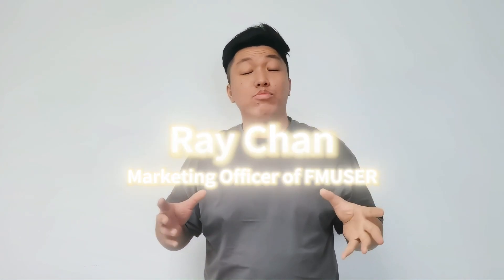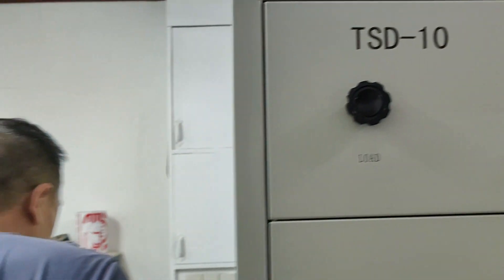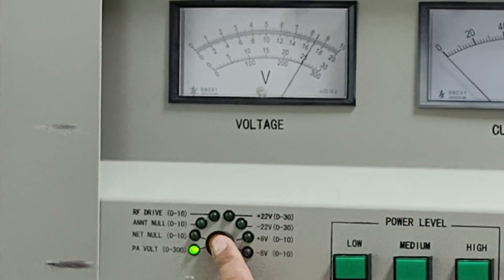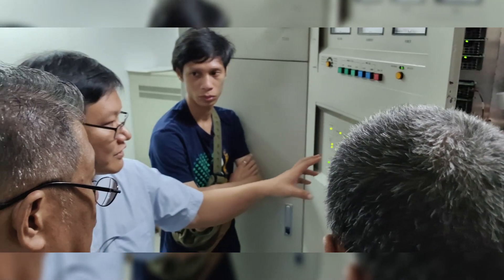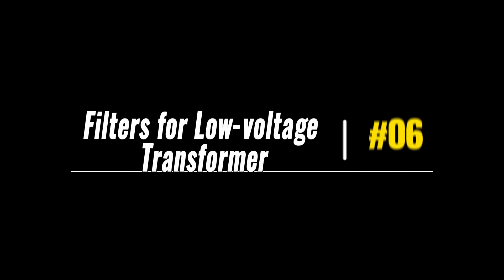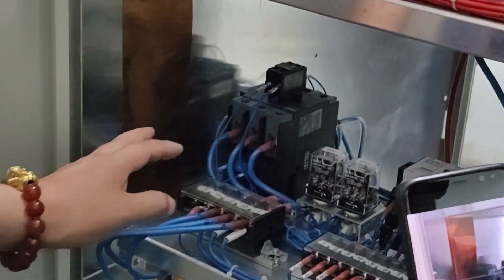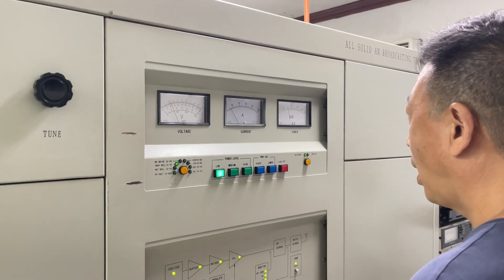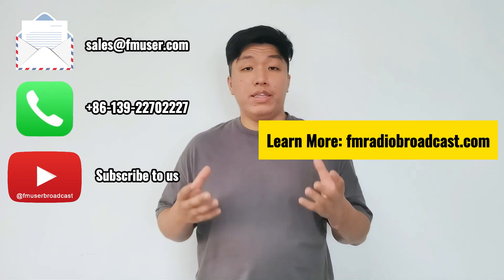10kW AM Transmitter Modules: What Are They & How They Work?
Welcome to Part 3 of our 10kW AM transmitter site construction, in this part, we'll be exploring the top 10 high-power AM transmitter component, specifically the 10kW model. Join us as we take a closer look at the power switches, cooling fans, modulation modules, high-voltage and low-voltage transformers, low-voltage transformer filter components, transmitter amplifier fuses, relays, the built-in ATU module, and the power amplifier module.

=-=-= TIME STAMPS =-=-=

0:00 - Project Review
0:28 - About Part 3
1:09 - Comp. #1 | Power Switches
2:33 - Comp. #2 | Cooling Fan
3:20 - Comp. #3 | Modulator
3:54 - Comp. #4 | High V Transformer
4:28 - Comp. #5 | Low V Transformer
4:56 - Comp. #6 | Low V Transformer Filters
5:23 - Comp. #7 | Power Amplifier Fuses
6:08 - Comp. #8 | Relay
6:40 - Comp. #9 | Built-in ATU
7:13 - Comp. #10 | Power Amplifier
7:58 - Part 3 Summary & Part 4 Preview

=-=-= Main Modules =-=-=

A 10kW AM transmitter consists of several key modules:

👉 Audio Processing: Processes the audio input signal for modulation.
👉 Modulator: Combines the processed audio with a carrier wave to create the modulated signal.
👉 Power Amplifier: Amplifies the modulated signal to the desired transmission power.
👉 RF Generation: Generates the carrier wave for modulation.
👉 Antenna Matching Network: Matches the transmitter's output impedance to the antenna system.
👉 Cooling System: Keeps the transmitter within optimal temperature ranges.
👉 Monitoring and Control: Monitors and controls various parameters of the transmitter.
👉 Power Supply: Provides the necessary electrical power for the transmitter's operation.
These modules work together to generate, amplify, and transmit the AM signal.

=-=-= Main Features =-=-=

1. Highly Efficient (85% or more) and user-friendly design.
2. Advanced digital amplitude modulation technology
3. Solid-state construction, it achieves an impressive overall efficiency of 85% or more.

=-=-= Our Services =-=-=

We serves you better with:

1. Low-cost Shipping for Whatever & Whenever
2. A Number of Products In-Stock & Fast Delivery
3. Various Custom Options for AM transmitters: Custom Frequency band, Custom Transmitter Output Power, Custom Input Voltage Levels, and more.
4. On-site installation services: Site Surveys and Planning, Training and Knowledge Transfer, Equipment Replacement/Upgrades/Expansion, Emergency Support and Maintenance, and more.
5. System Design & Installation: Antenna Mast tower,  AM Tuning Unit (ATU), AM transmission line, AM transmitter, Cable & Accessories, and more.
6. System Integration: Upgrades & Expansion, Remote Monitoring and Control, Regulatory Compliance Assistance, and more

=-=-= Explore Our Solutions =-=-=

We provide all kinds of equipment needed to build up a high power AM broadcast station, Include but Not Limited to:

1. Custom AM Transmitters up to 200kW or more:
2. Custom AM Tuning Unit (AM antenna tuner or ATU) up to 200kW or more:

Welcome to FMUSER Broadcast - One of the best FM broadcast equipment manufacturers & IPTV solution suppliers, as a dedicated content creator who makes radio broadcasting more accessible for radio starters via product reviews, tutorials, guides, how-to videos, and more. We also customize broadcast solutions and provide online support for every broadcaster and radio individual.